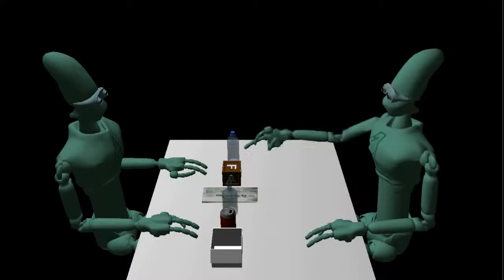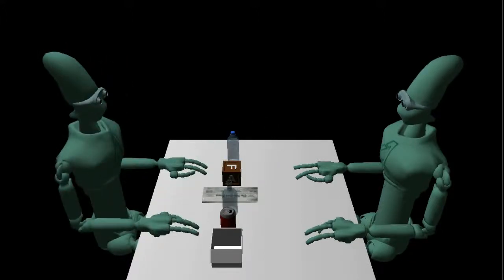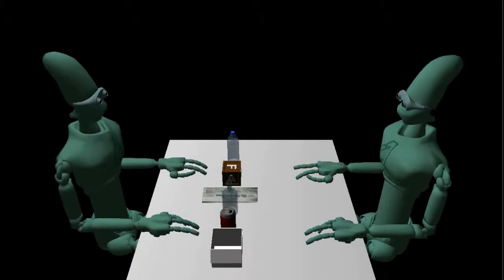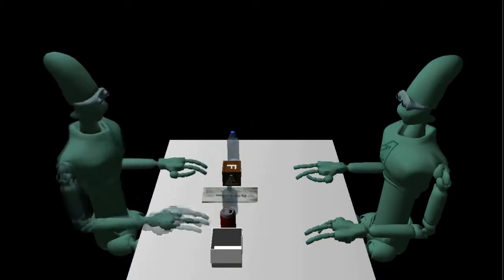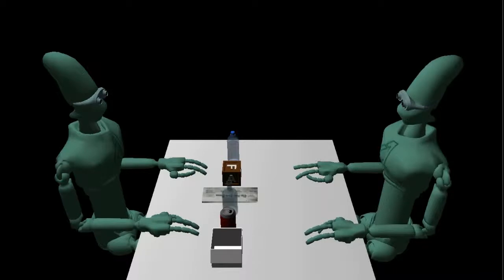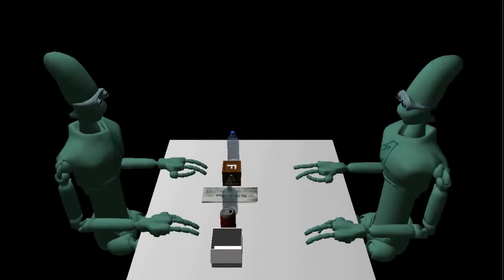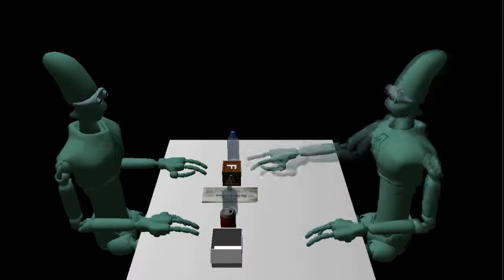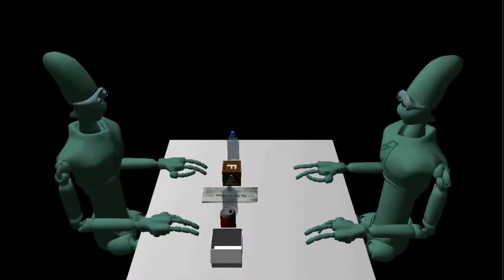Human-Human Interview demonstrating interruptions (HH_interrupt.mp4)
Human-human interaction, observed by the S1 AERA agent. Two humans, Kris and Eric, interact in a virtual environment. Their behavior is being tracked in realtime by sensors, they speak to each other via microphones. S1 observes their gesture and speech, via off-the-shelf speech recognition software and prosody tracking. After observing for sufficiently long, S1 can overtake either avatar and carry on with the interview in precisely the same fasion (see videos MH.no_interrupt.mp4, HM.no_interrupt.mp4, HM.interrupt.mp4). In the "interrupt" scenario S1 has learned, from these human-human interactions where interruption is demonstrated, to use interruption as a method to keep the interview from going over a pre-defined time limit).

2012(cc)HUMANOBS Consortium Members